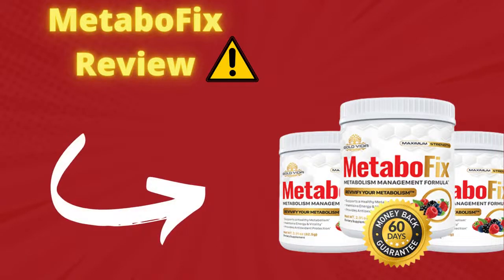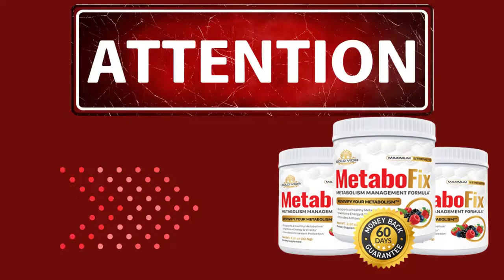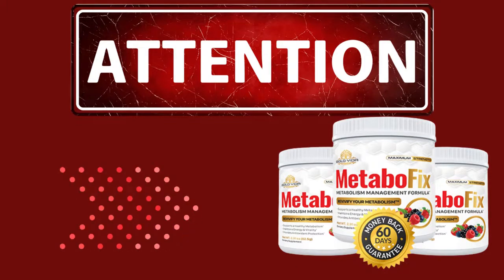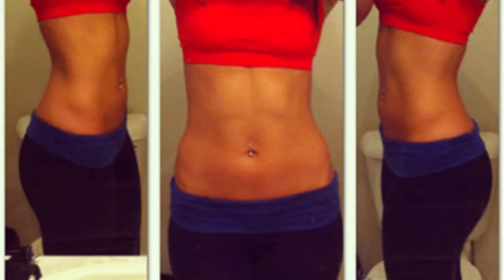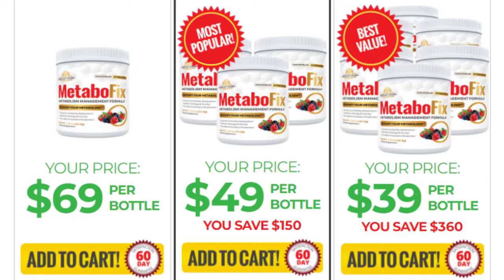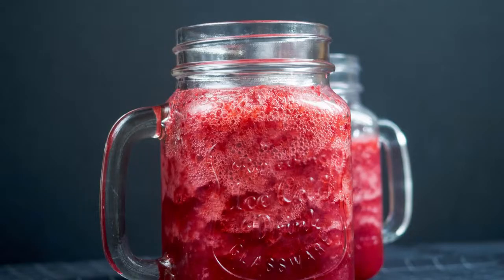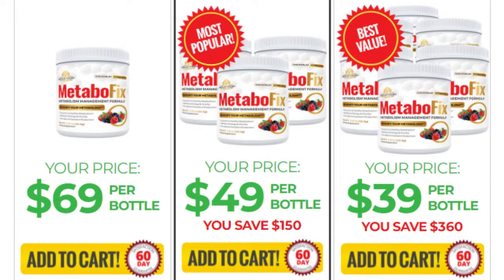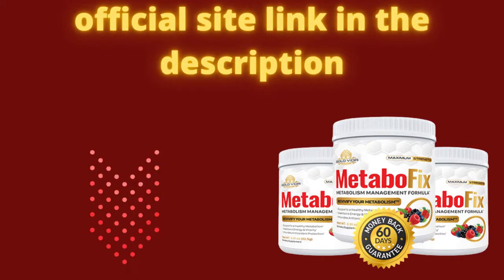MetaboFix Review Does MetaboFix Work what you Need To Know About MetaboFix Suplement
METABOFIX REVIEW - Does Metabofix Work?👉THE TRUTH REVEALED⚠️- Metabofix supplement

Hey guys, my name is Sarah and if you are here it is because you are really interested in knowing more information about Metabofix or how to lose weight without surgery or drugs, so stay tuned until the end of this video because for sure this will be the most honest and complete review that you will see today on the internet about Metabofix. ok guys, I am using Metabofix here and I am really loving it and I will explain why, but first I really need to make two very important warnings about Metabofix ok? The first alert that I have to pass to you is that Metabofix is only sold on the official website of the producer of the product, it is not sold in pharmacies or other sites, only on the official site all right? And to help you I will leave the link to the official site here in the description of my video, ok? because only there you can buy the original product.

Another very important warning: beware of people who are saying that they used Metabofix when they didn’t actually use it.
After watching this video, you can click here on the description and enter the official website to see more information about Metabofix.

 - Does Metabofix Work?
Yes, Metabofix really works! Metabofix is the only supplement in the world that quickly eliminates stubborn fat deposits in an adult over 40.
Metabofix improves your metabolism, and increases your ability to restore mitochondrial function, reduce cellular degeneration, increase energy, and eventually aid in the rapid elimination of body fat.
METABOFIX BENEFITS:
- restores the natural fat-burning mechanism
- helps restore the balance of the body's metabolism
NO stimulants or dangerous toxins
-NO side effects
- No GMOs
-Made in the USA
-GMP and FDA certified facility

METABOFIX GUARANTEE
The Metabofix daily treatment can accelerate the weight loss process, however, if you do not experience any weight loss changes within 60 days, Metabofix guarantees that you will receive a full refund.